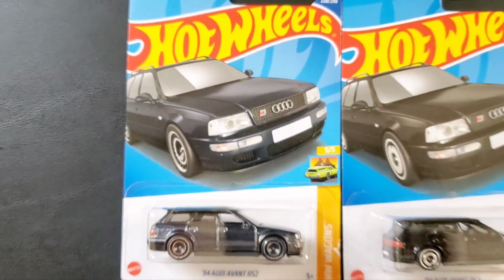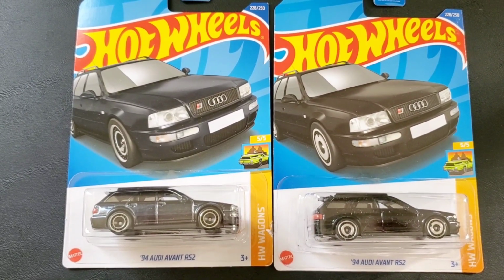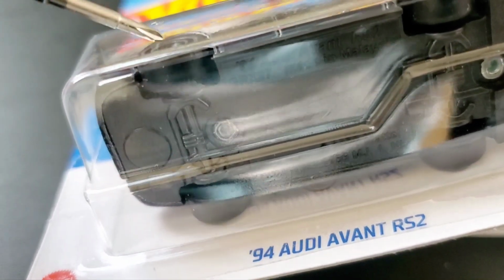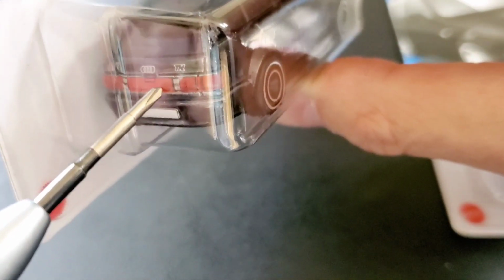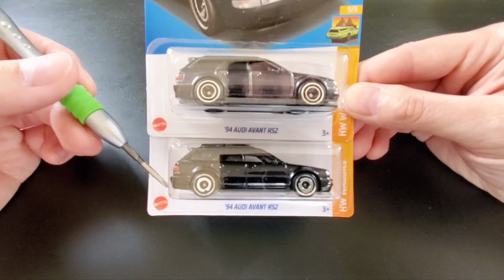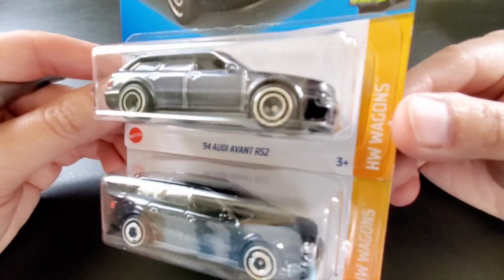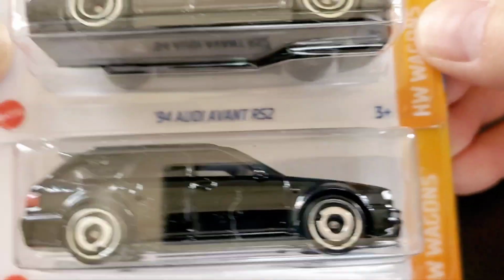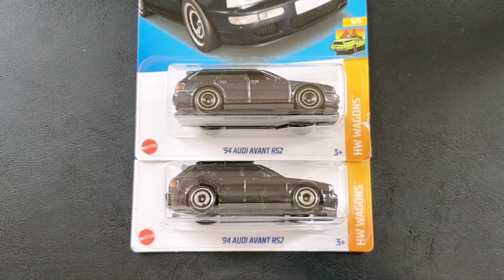Hot Wheels Super Treasure Audi Avant RS2 Review Details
A review & comparison of the Hot Wheels Super Treasure Hunt 94 Audi Avant RS2. You will find this STH in the N Case of 2022.

Non-Super Treasure Hunt Audi Avant RS2